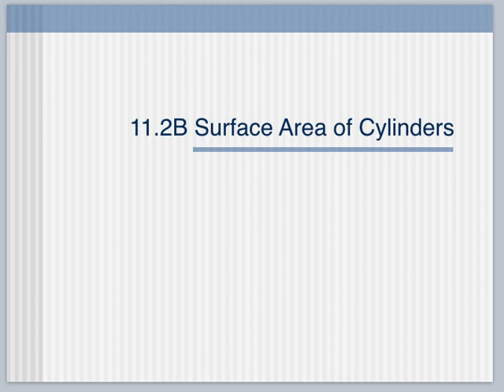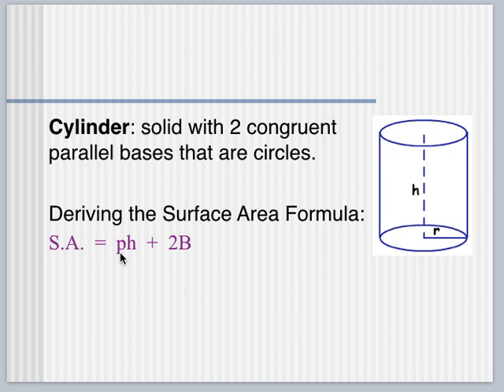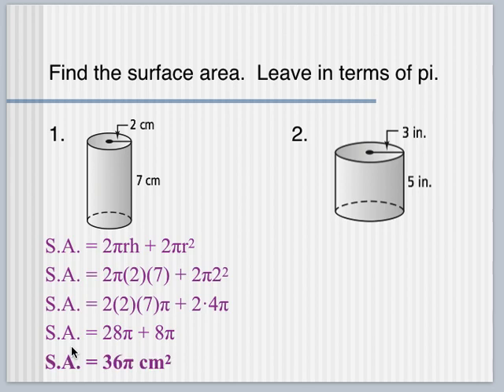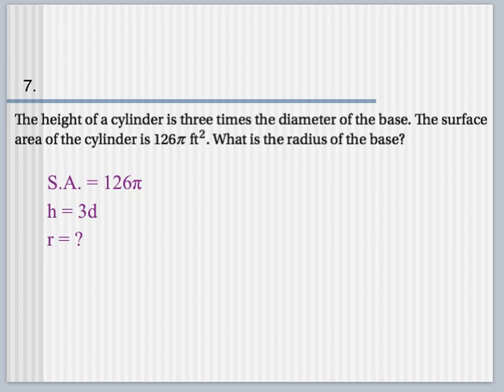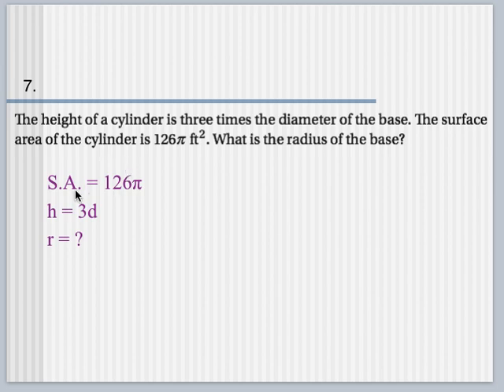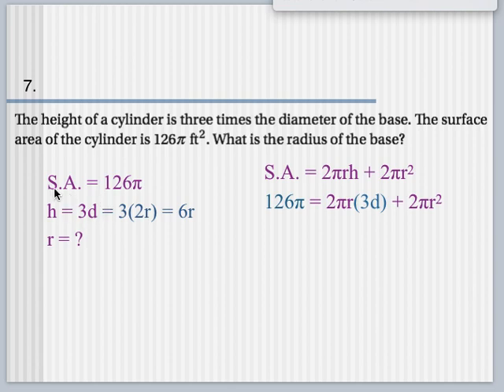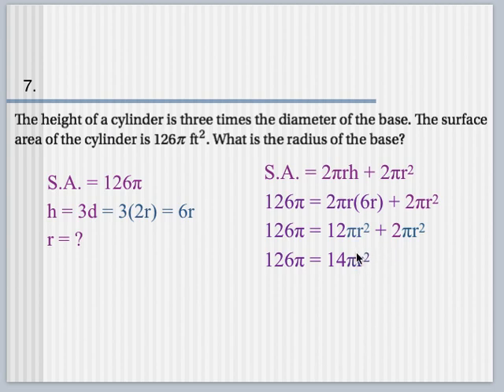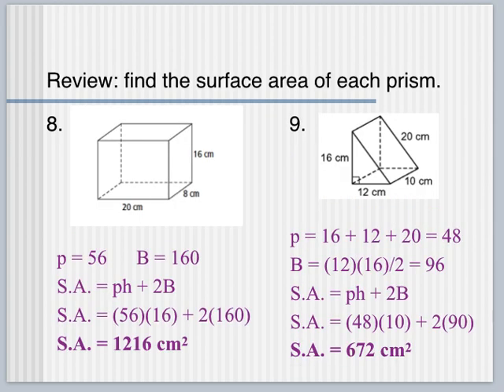11 2B Video Notes